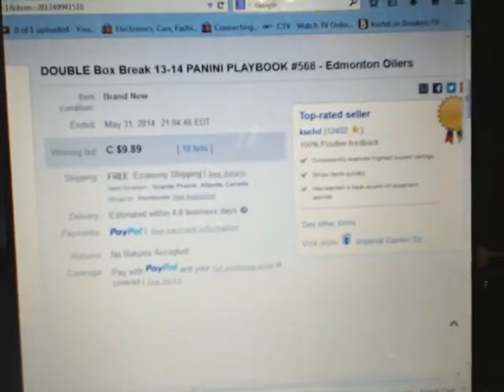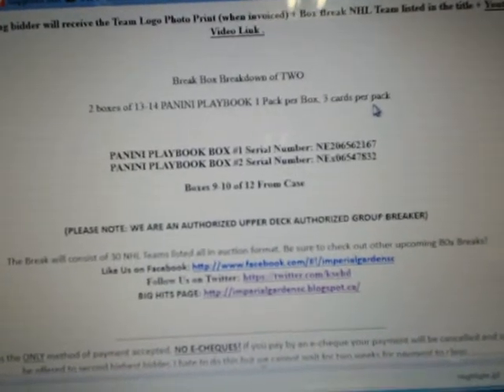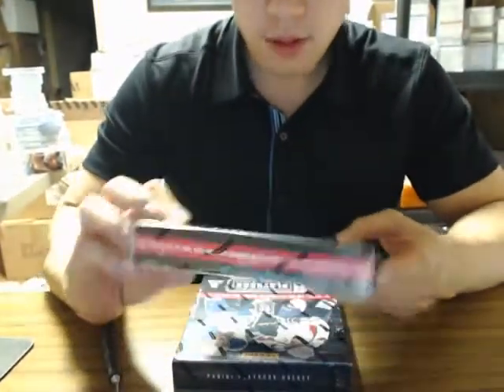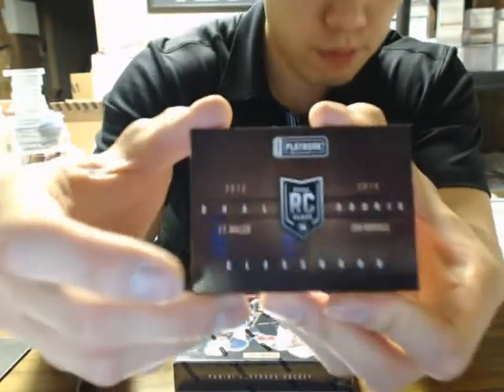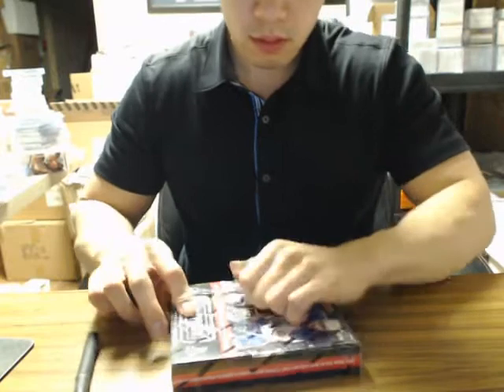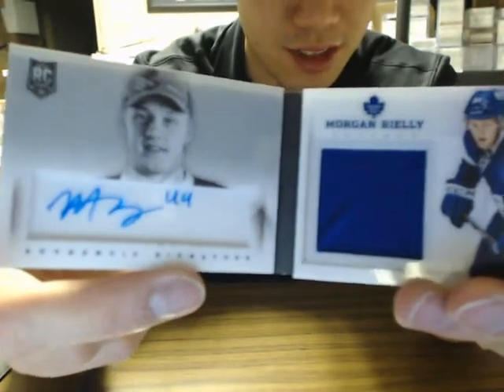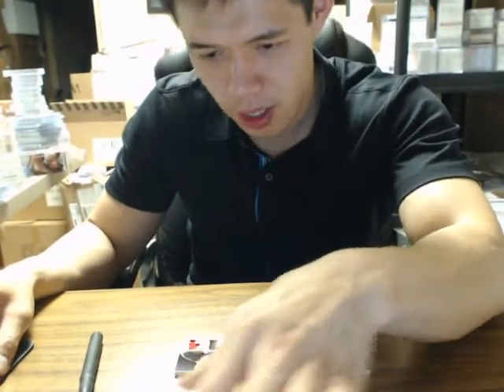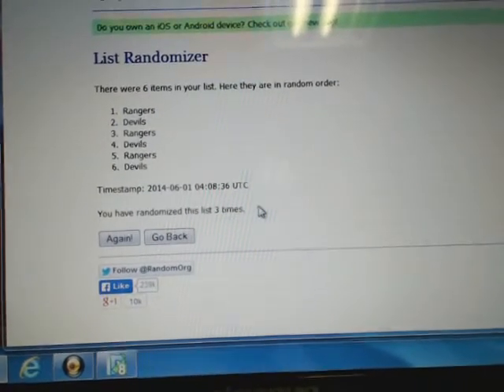Double Box Break #568: 13-14 Panini PLAYBOOK SET NHL HOCKEY